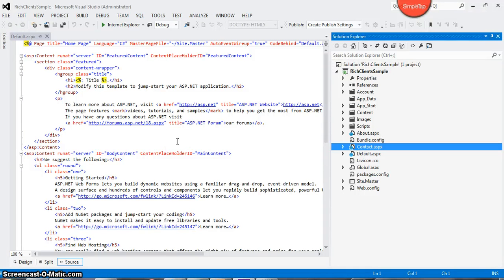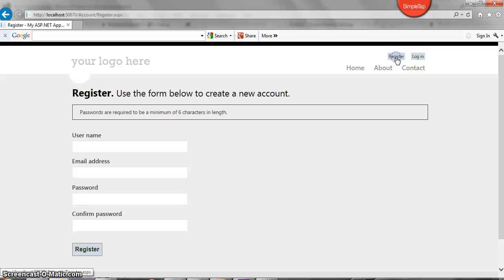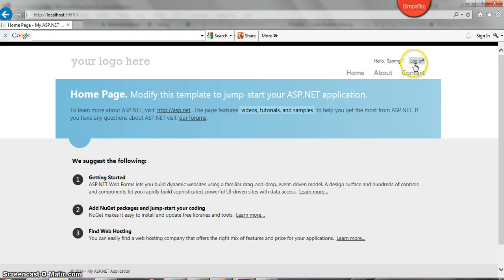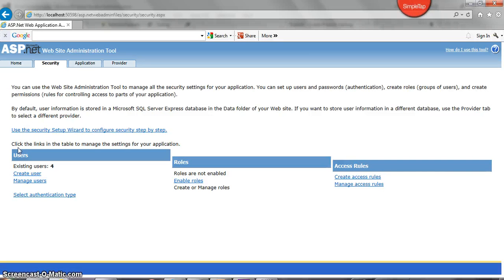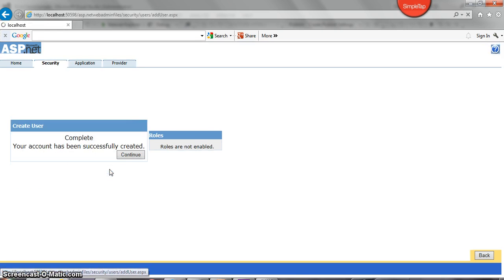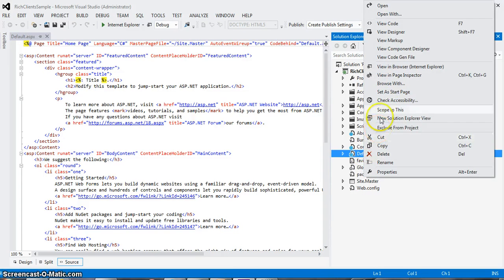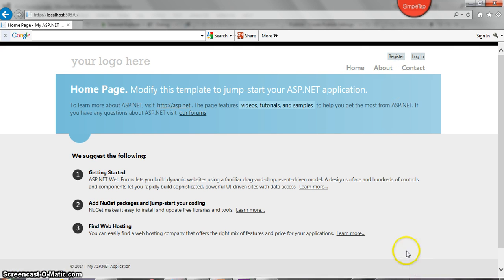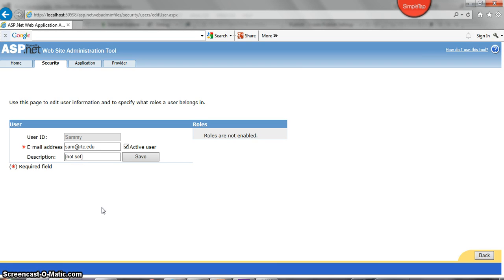Creating Users Web Forms Membership